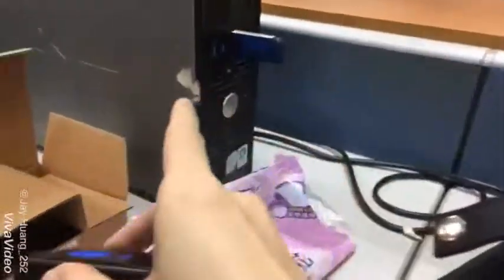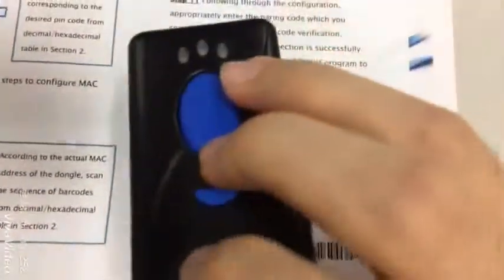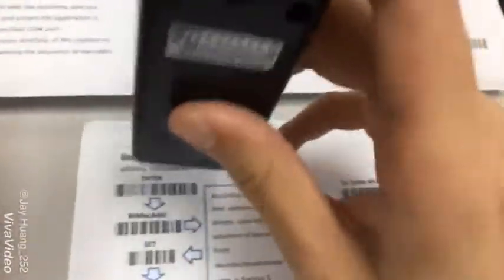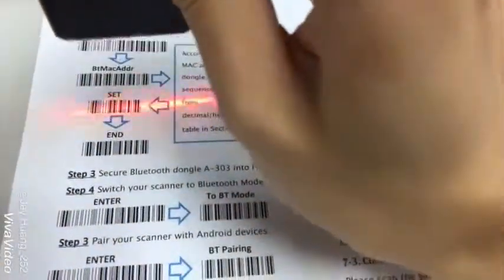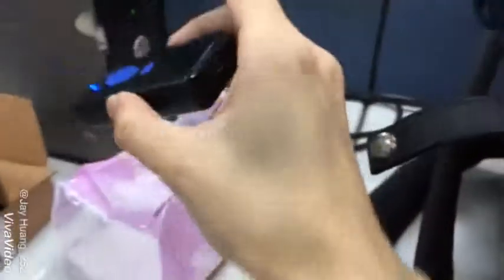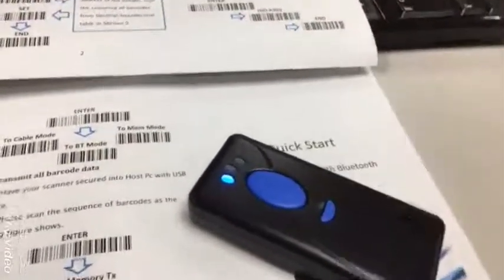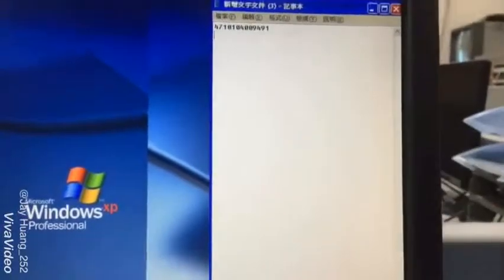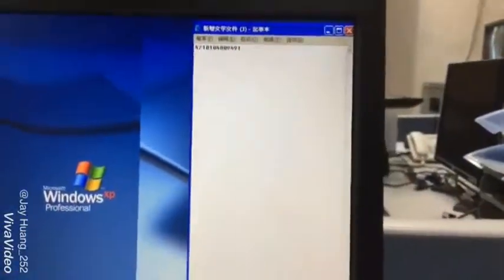BT4915i wireless bluetooth barcode scanner come back defulat update